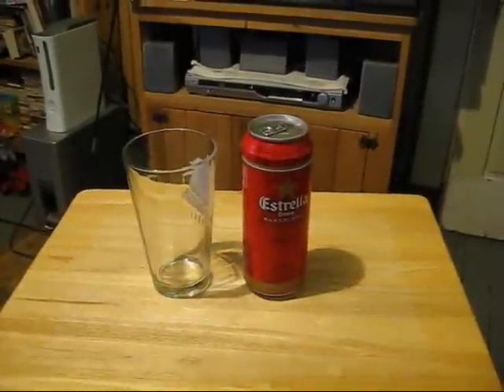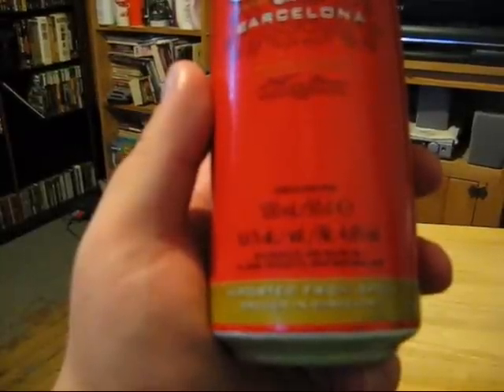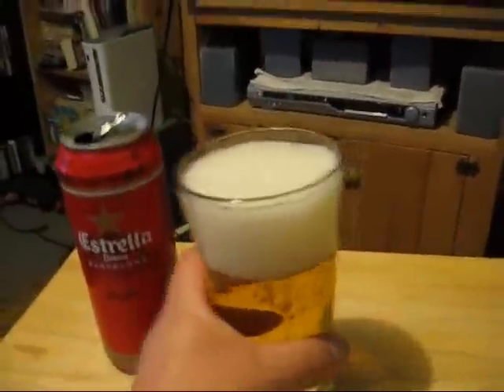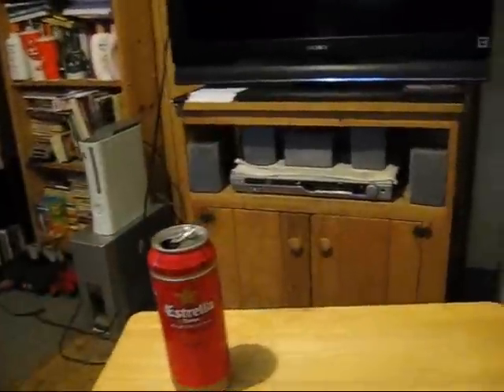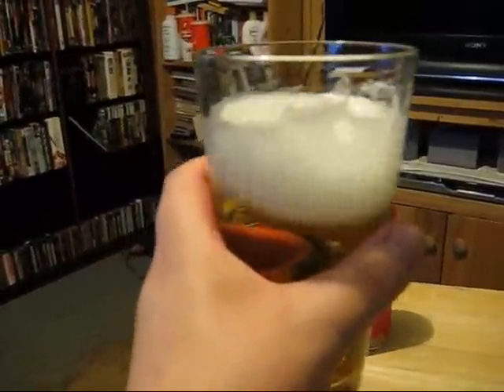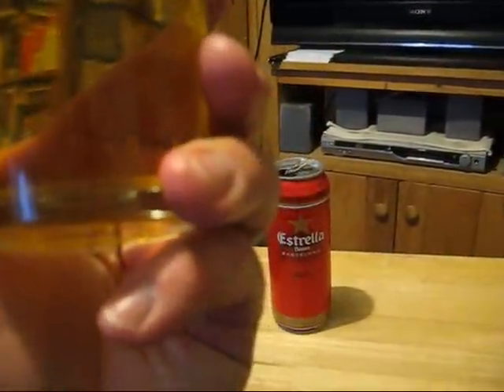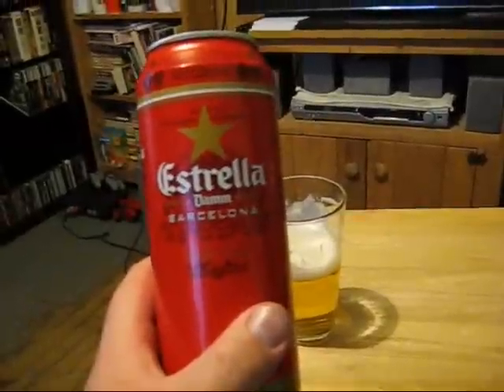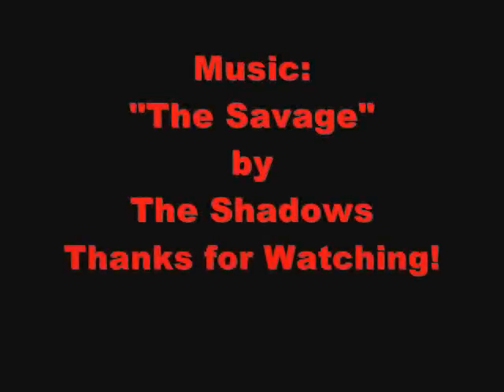Hougly Beer Review: Estrella Damm.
From Spain. Budweiser but with some actual flavour.